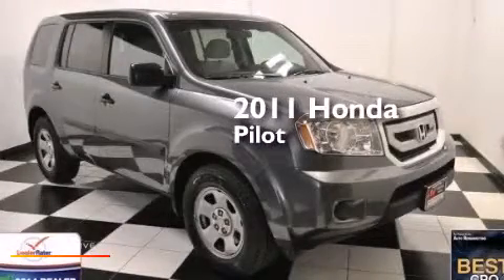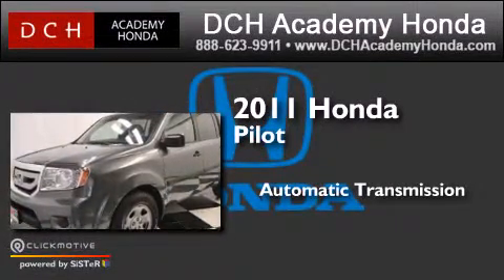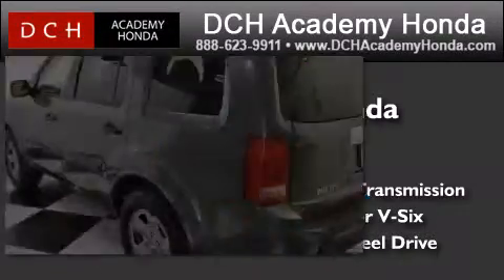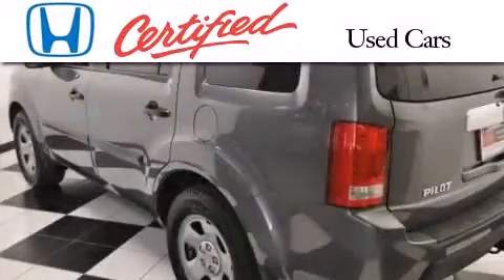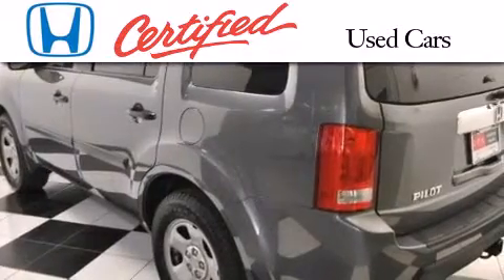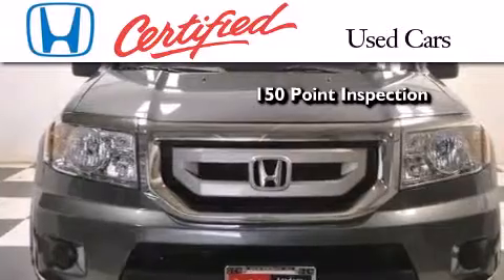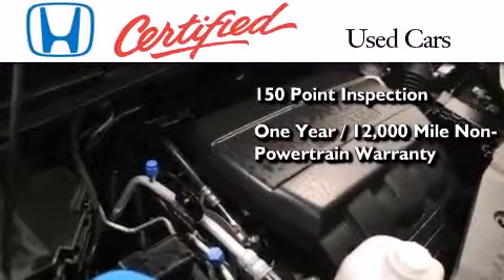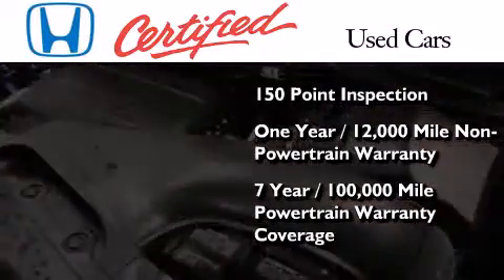Preowned 2011 Honda Pilot Old Bridge NJ 08857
We have been honored to serve the Old Bridge NJ area , we promise that your experience at our dealership will exceed your expectations ! Year : 2011 Make : Honda Model : Pilot Engine : Gas V6 3.5L/212 Trans . : Automatic Exterior : Polished Metal Metallic Miles : 17,004 Interior : Gray Stock : AH43665T DCH Academy Honda 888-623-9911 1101 US Highway 9 North Old Bridge , NJ 08857